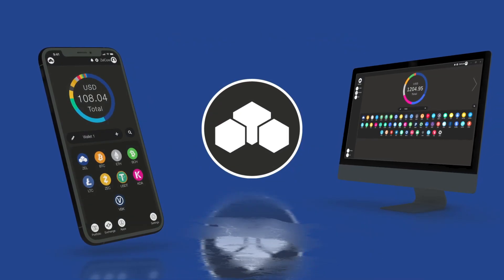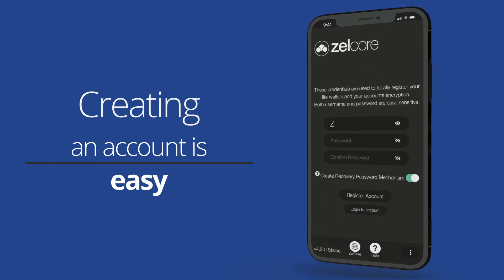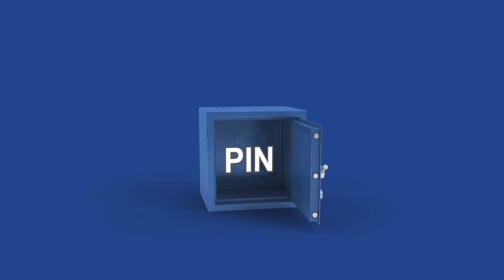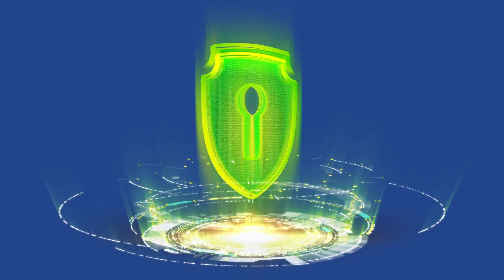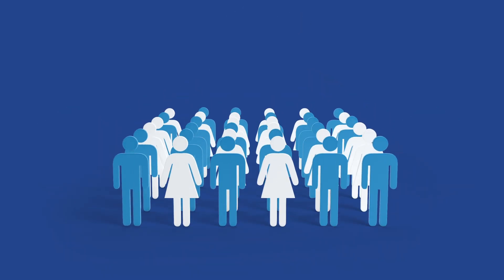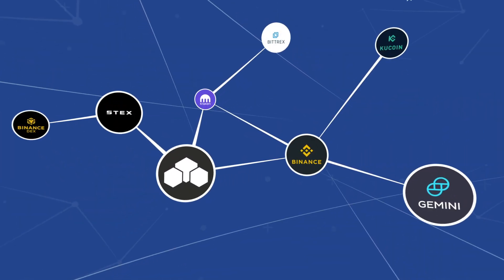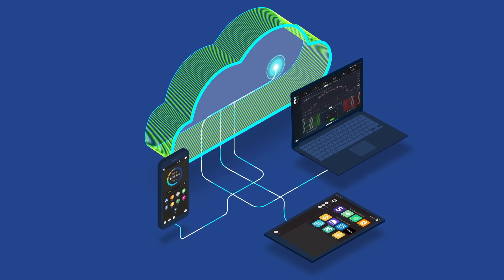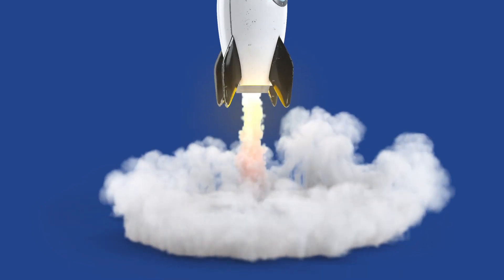ZelCore 2021 - Take Control of Your Digital Assets Today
ZelCore is a free, multi-asset crypto wallet and platform. Store over 270+ digital assets, trade with built-in quick-swap exchanges, secure with our very own decentralized 2FA, request payments from others using CoinRequest, connect to popular DApps using WalletConnect, and easily import all your favorite ETH tokens.

ZelCore+ unlocks premium features such as detailed wallet view, with charting and news aggregator, as well as node monitoring apps, and the ability to link your exchange accounts to trade directly in ZelCore.

👨‍👩‍👧‍👦  Social:
⭐More Helpful Links:
◆ Digital Ocean VPS (link to $100 referral credit for new users)